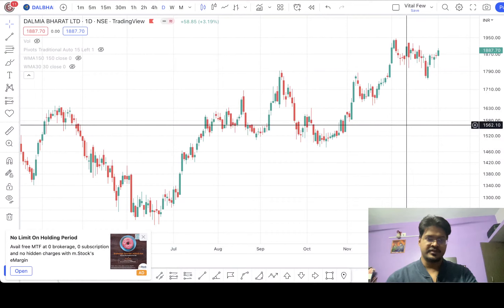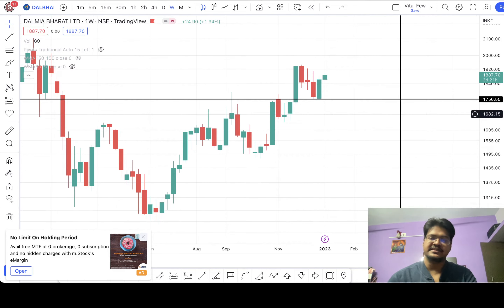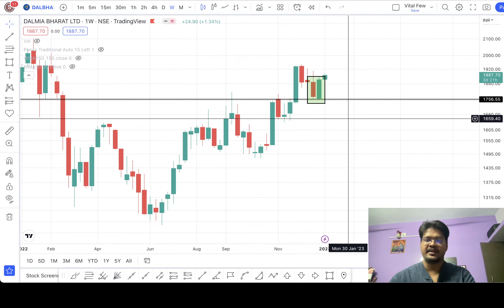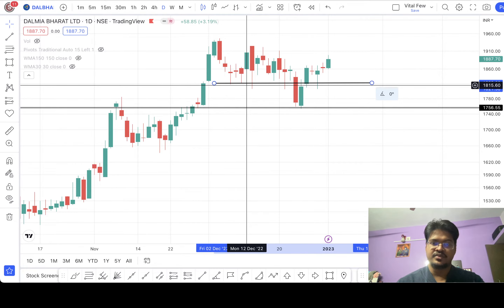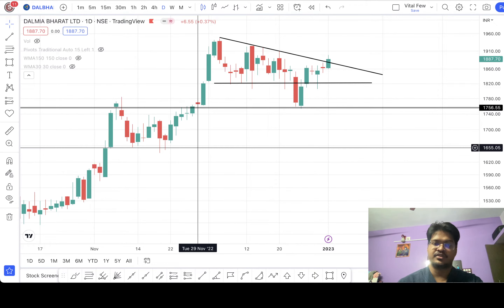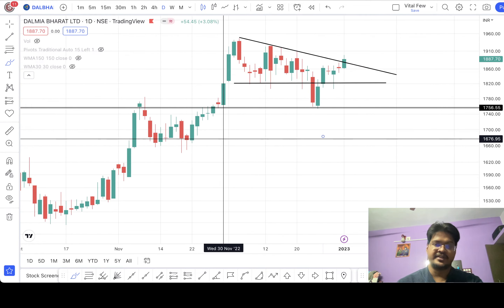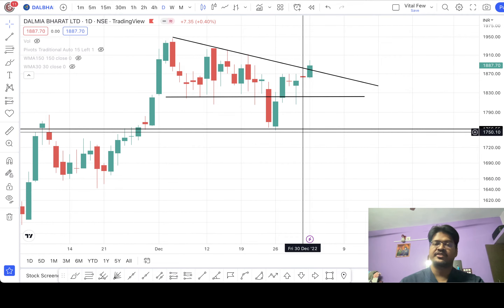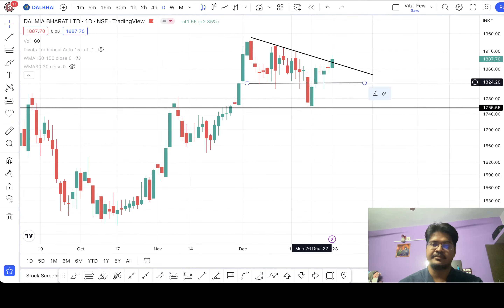What is False Breakout? | 3 Points Which Will Save You From A False Breakout | Pattern Analysis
In this video I will explain what is a false breakout and mention 3 points which can save an investor from a false breakout.